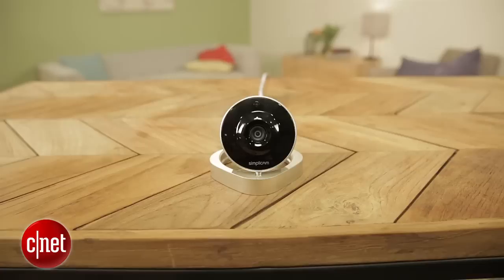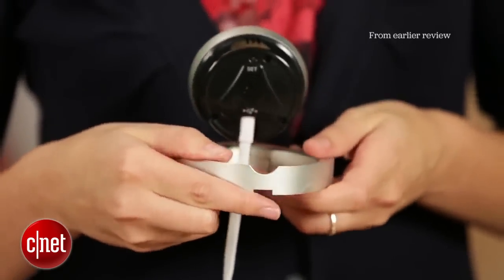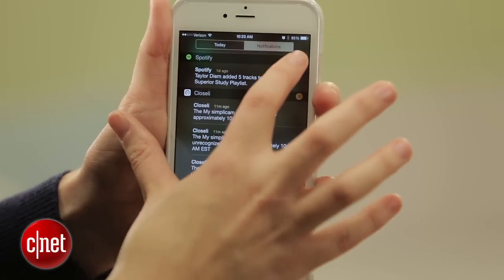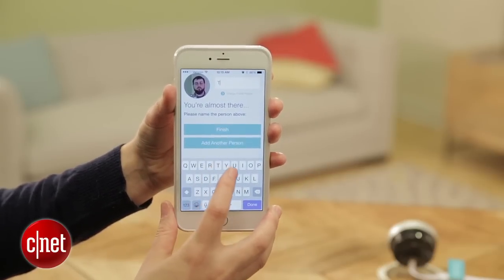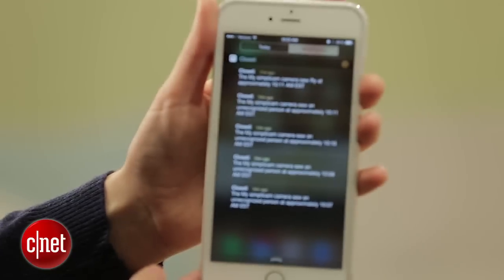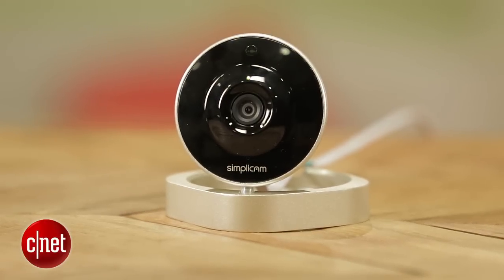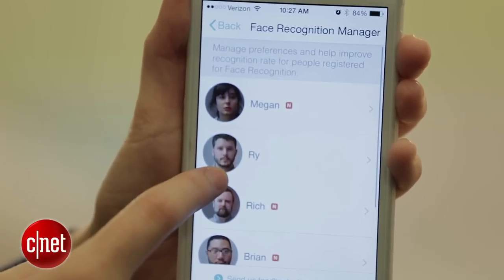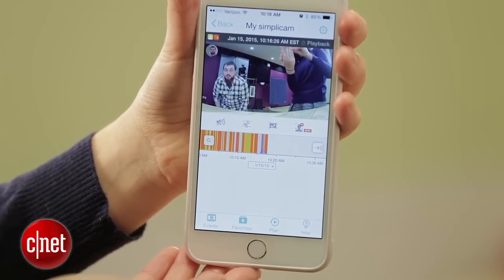Going head-to-head with Simplicam's face recognition tech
Can Simplicam's new face recognition feature tell the difference between you and an intruder?